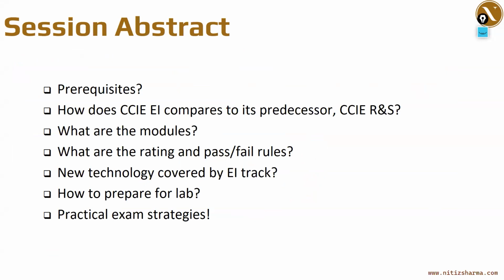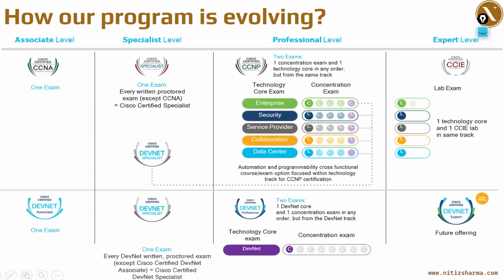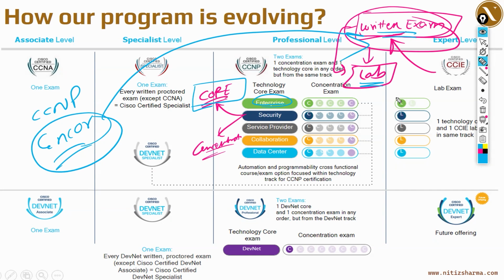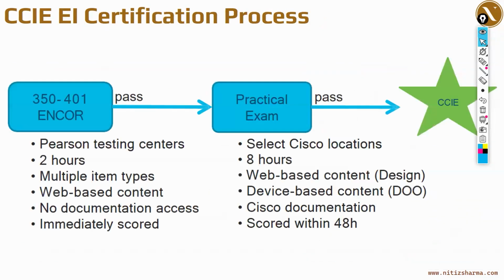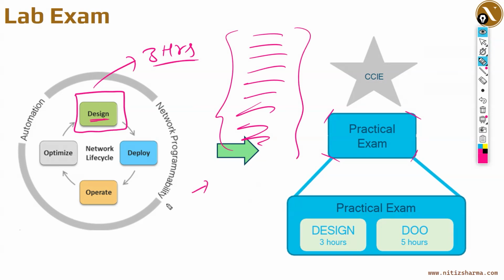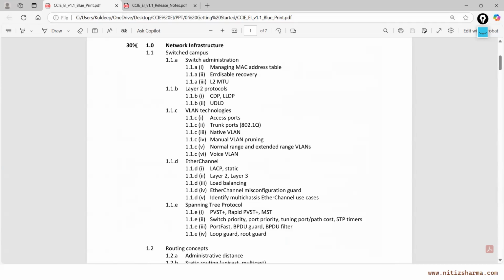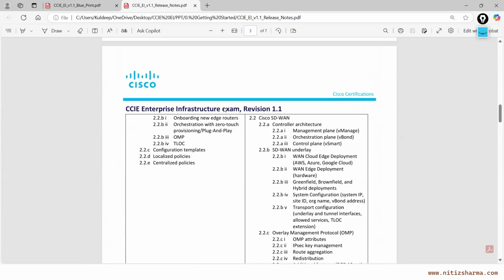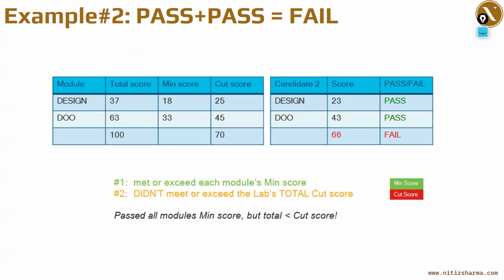CCIE Enterprise Infrastructure v1.1 Training Demo by Mr. Kuldeep Sheokand | Nitiz Sharma Global Tech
In this video, we break down everything you need to know about the CCIE Enterprise Infrastructure certification and how it stacks up against the older CCIE Routing & Switching track.

✅ What you’ll learn in this video:
🔹 Prerequisites to take the CCIE EI exam
🔹 Key differences between CCIE EI and CCIE R&S
🔹 Detailed breakdown of the exam modules
🔹 Pass/fail criteria and scoring methods
🔹 What’s NEW in the EI track
🔹 Smart preparation tips for the Lab
🔹 Field-tested practical strategies to crack the exam!

Whether you're just starting or already on your CCIE journey, this video will help you plan your next steps with clarity and confidence.